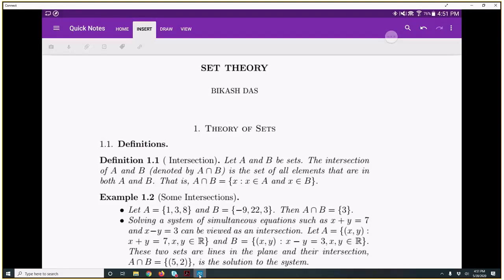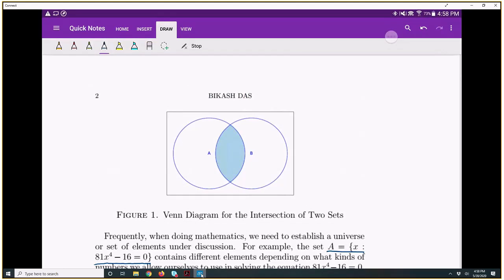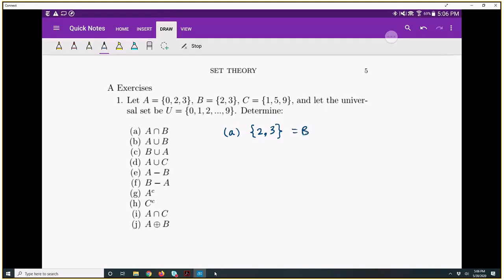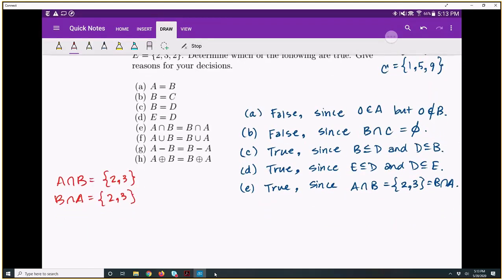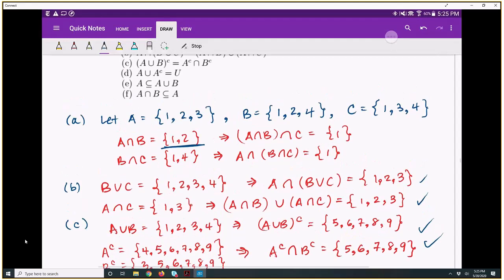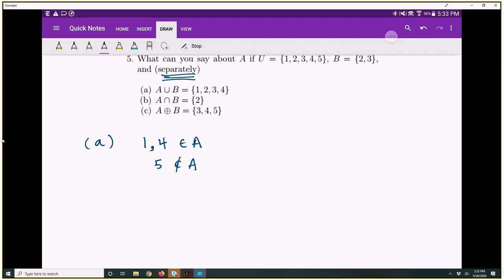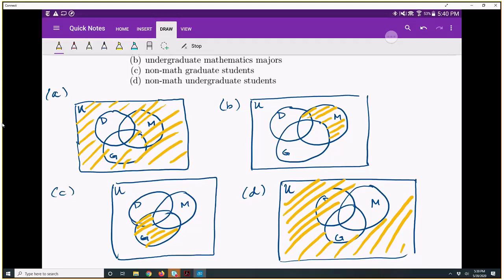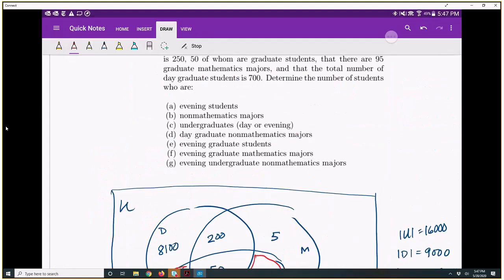MATH 2510 Module 1 Lesson 2